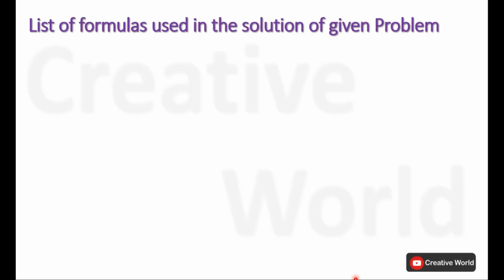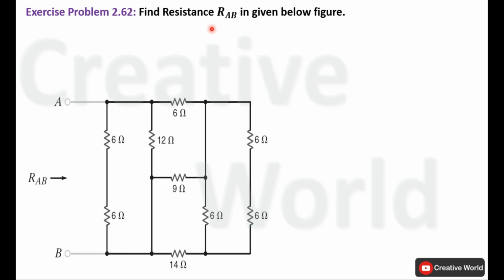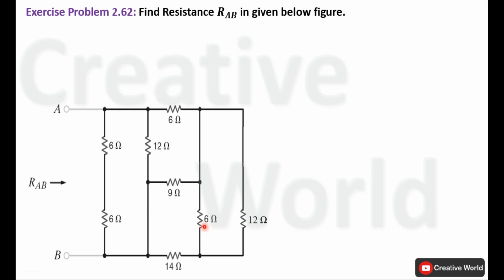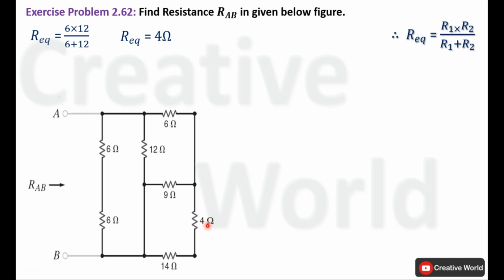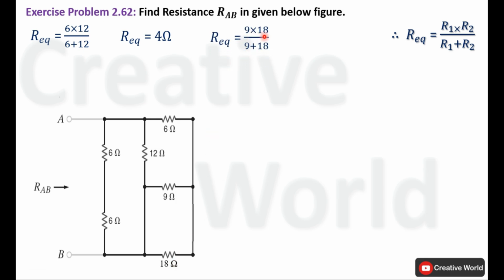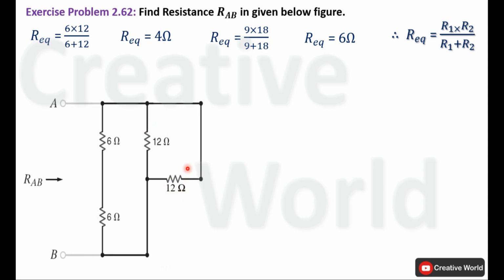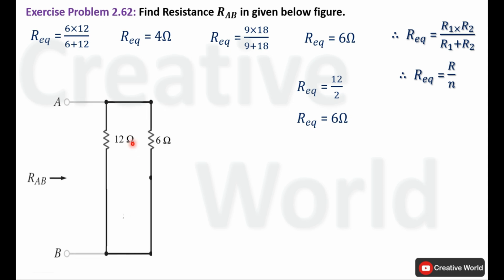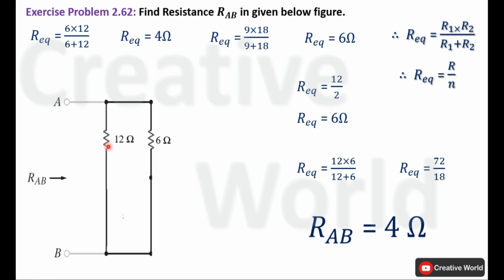Chapter 2 Exercise Problems 2.62 Solution | Linear Circuit Analysis